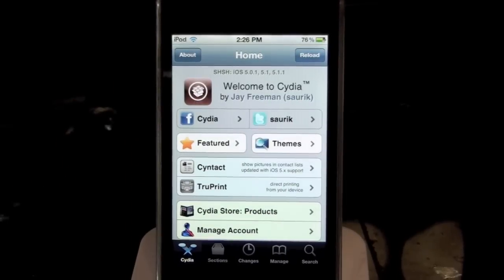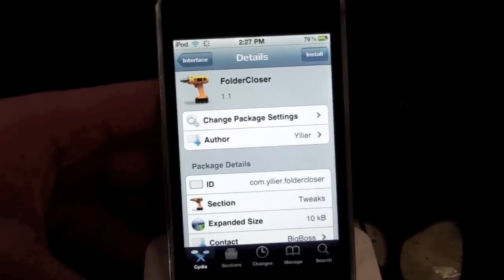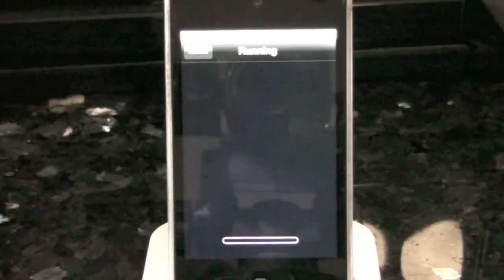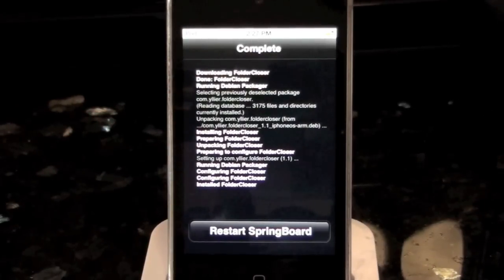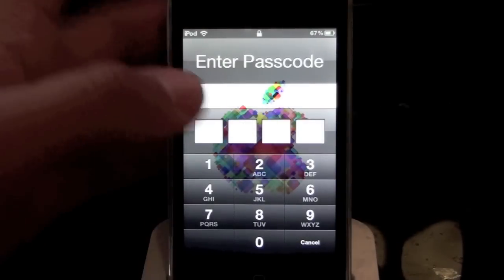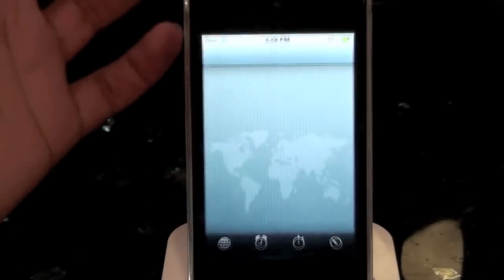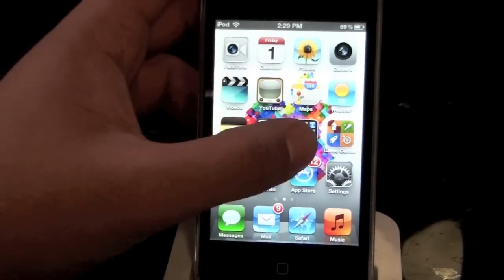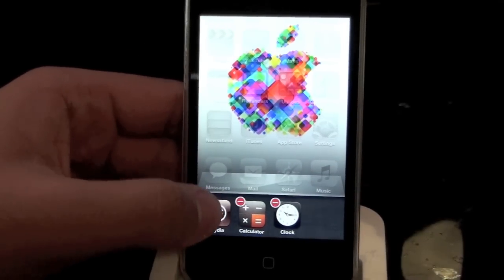FolderCloser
This is a tweak that will automatically close folders for you e.g. tap a folder to open it, tap on an app to launch, hit the Home button, and the folder will be automatically closed. Very simple and useful tweak, has no Settings pane, is free and can be downloaded from a default Cydia repo (just search for it in the Search tab).